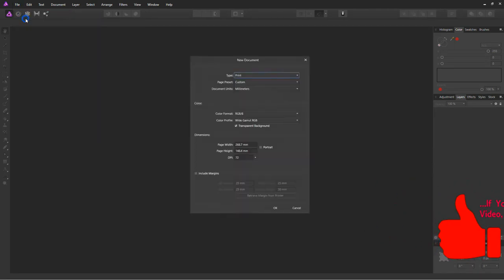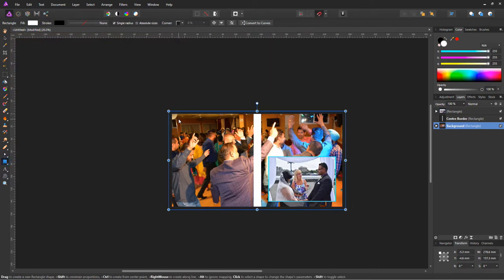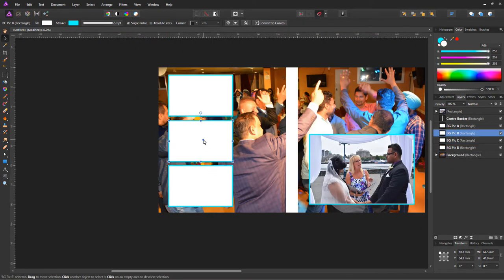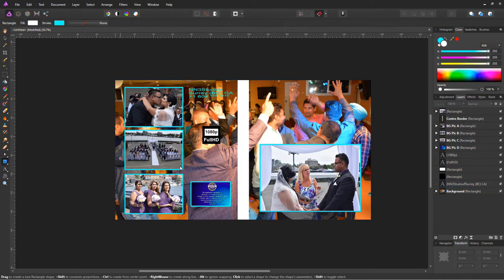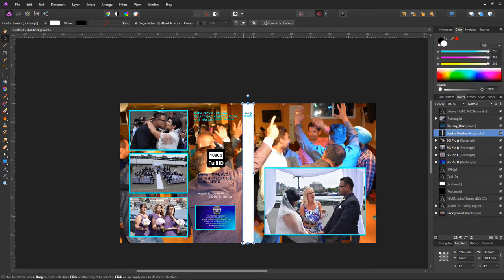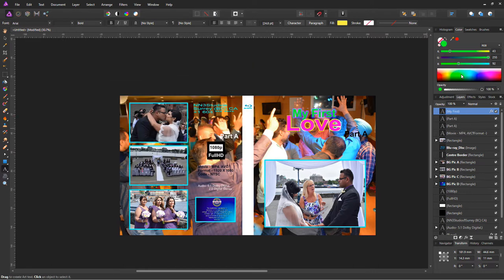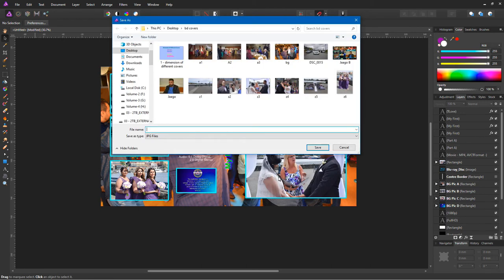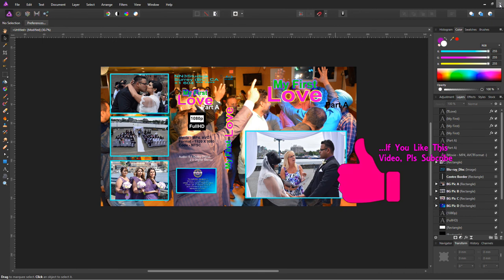How to Create cd,dvd,bluray covers in Affinity Photo Software #2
creating cd, dvd, bluray covers